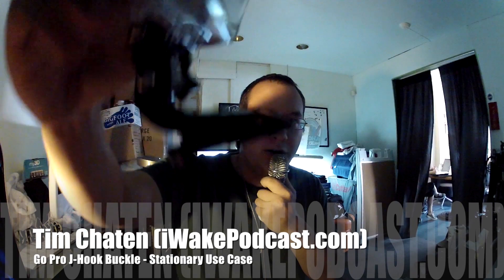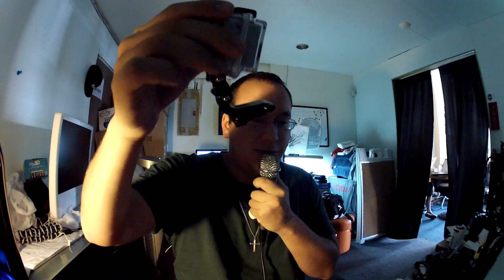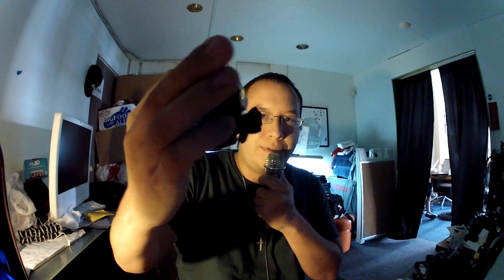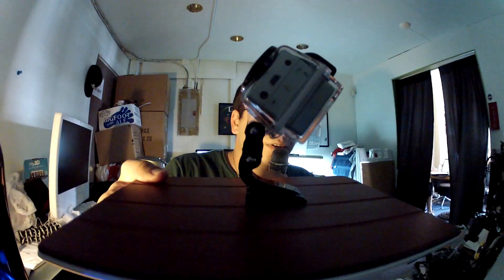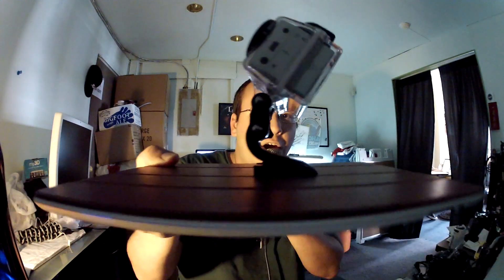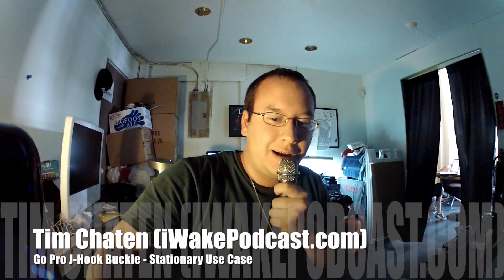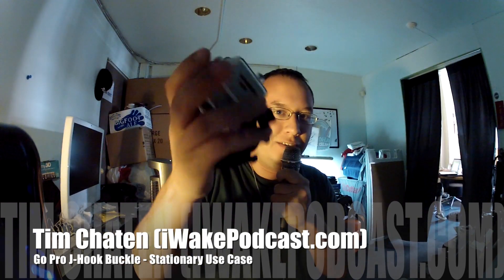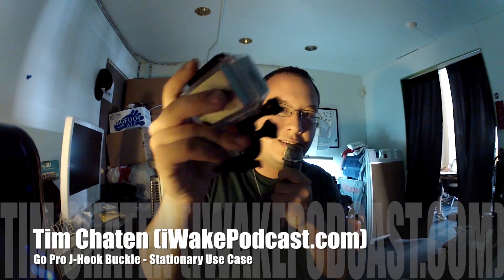Go Pro J-Hook Buckle - Stationary Use Case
In this video I share a cool way to use the J-Hook Buckle that comes with the Chest Harness for the Go Pro.

All of this footage was shot on the Go Pro 2 attached to the Go Pole.

Aloha!